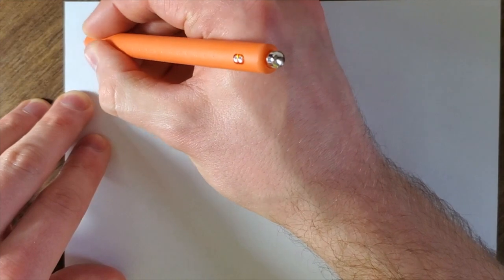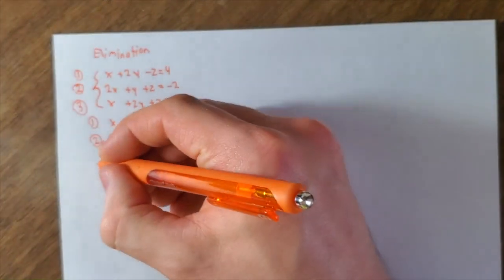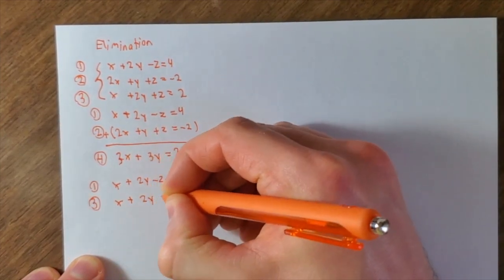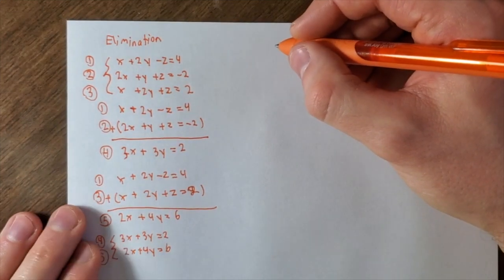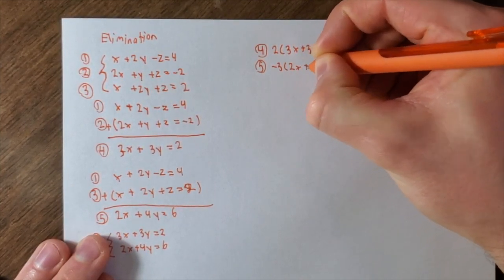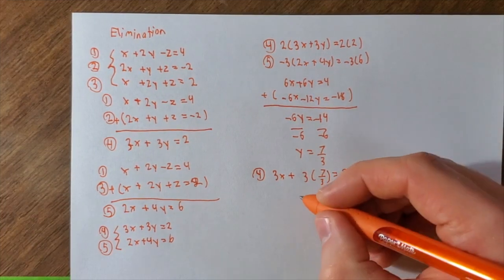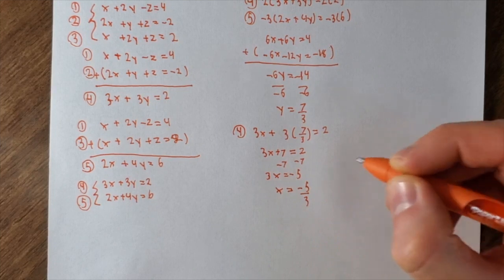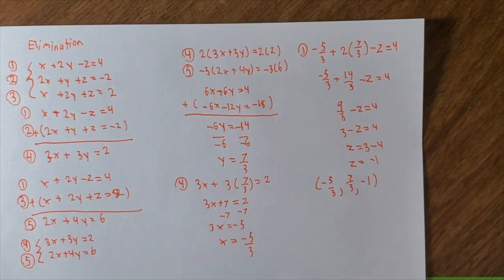Substitution and Elimination Part 2